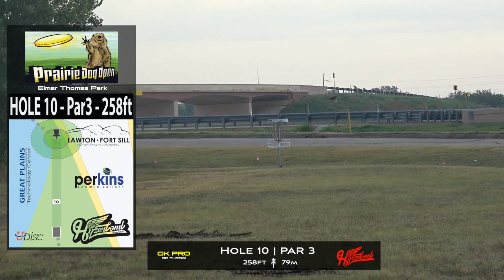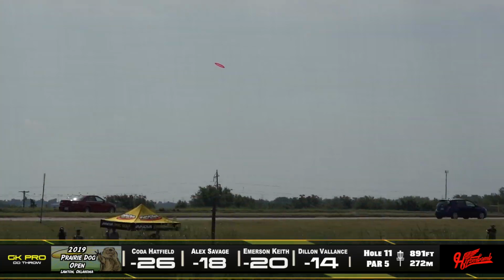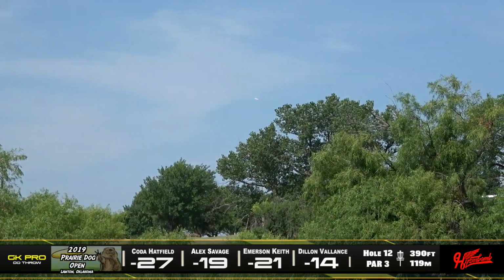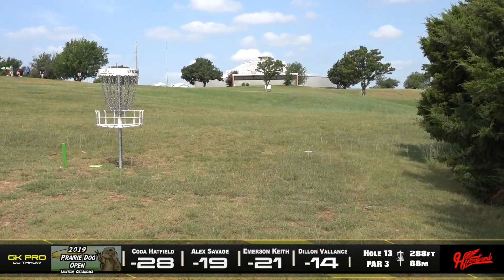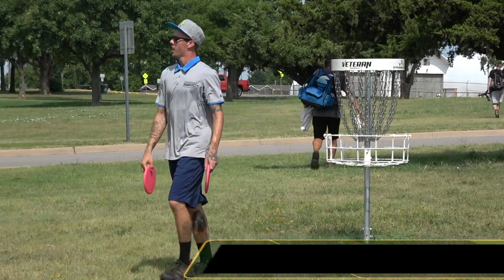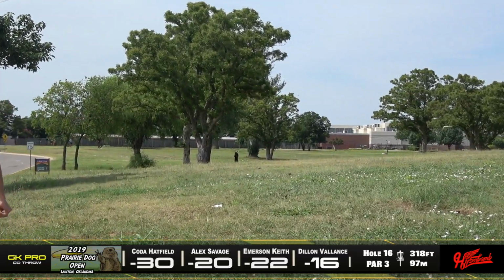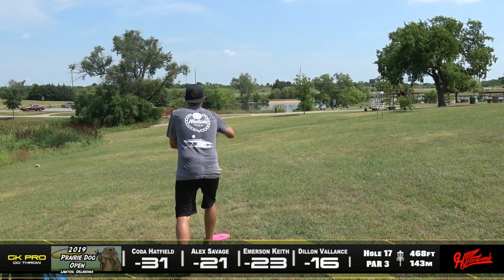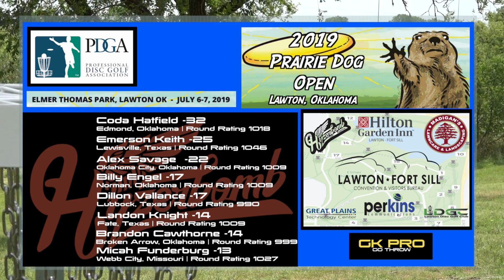2019 Prairie Dog Open | Final RD, B9, MPO | Hatfield, Savage, Keith, Vallance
2019 Prairie Dog Open presented by Hyzerbomb
Lawton, Oklahoma
Elmer Thomas Park

Players
Coda Hatfield
Alex Savage
Emerson Keith
Dillon Vallance